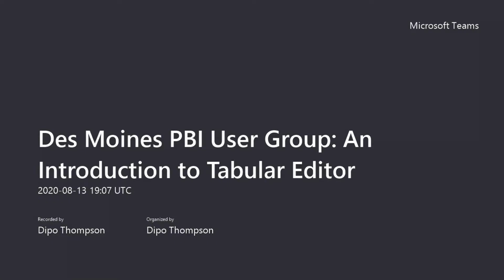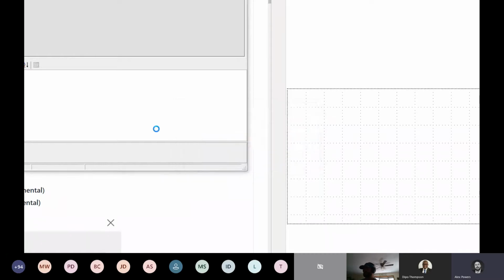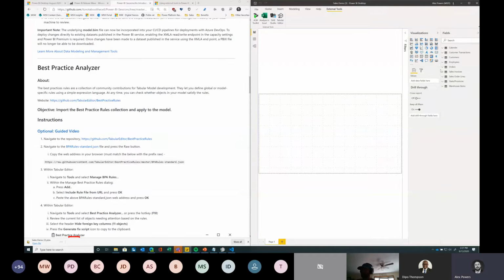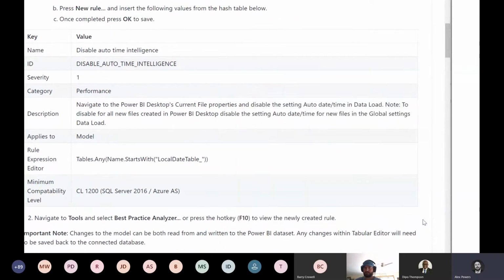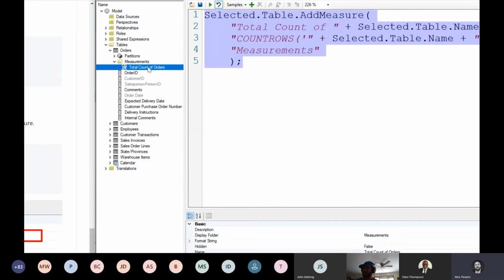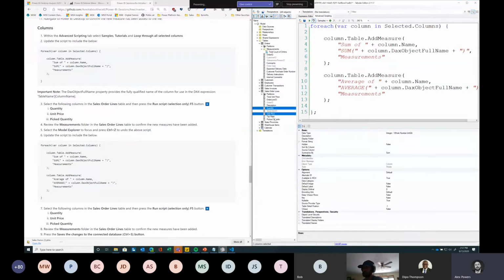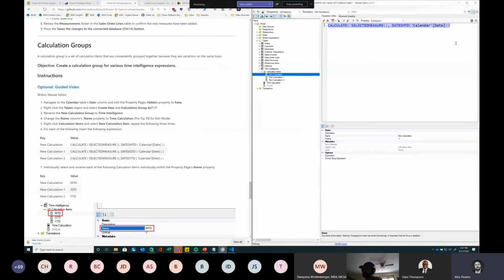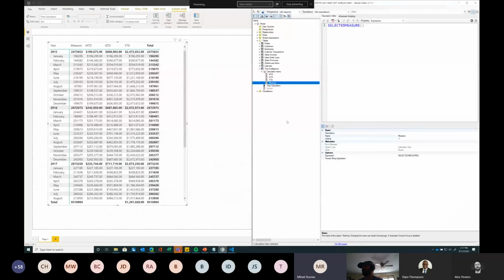Des Moines PBI User Group - An Introduction to Tabular Editor